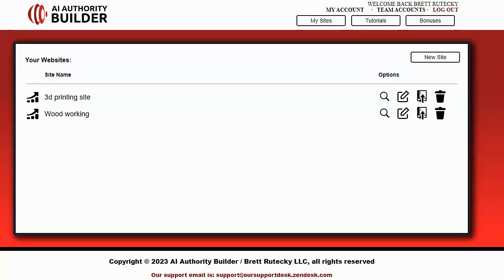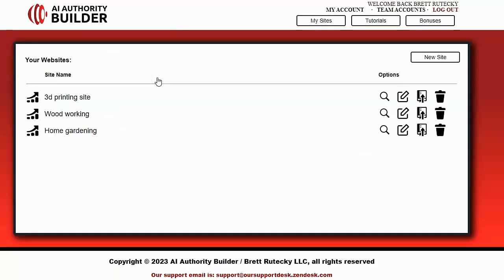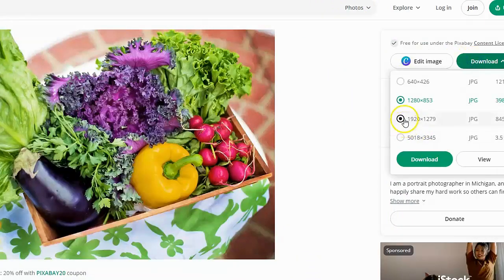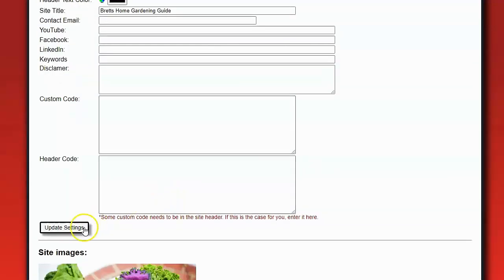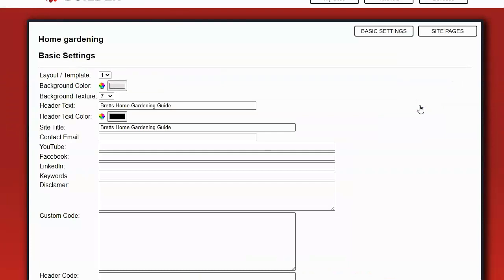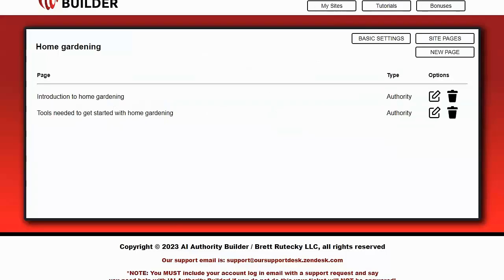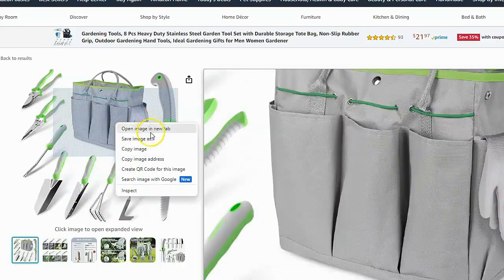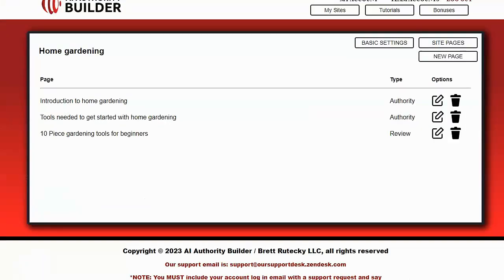AI AUTHORITY BUILDER REVIEW - BRETT RUTECKY AND MIKE FROM MAINE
In this video I am doing a review of the new 'AI AUTHORITY BUILDER' software, created by Brett Rutecky.